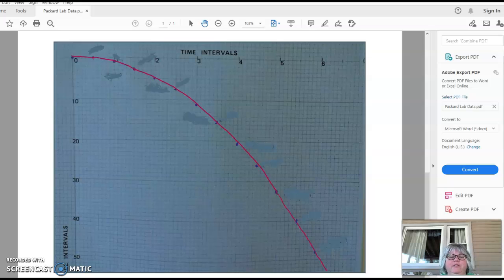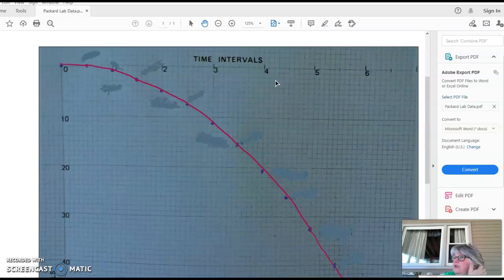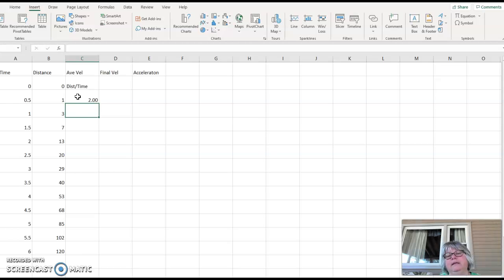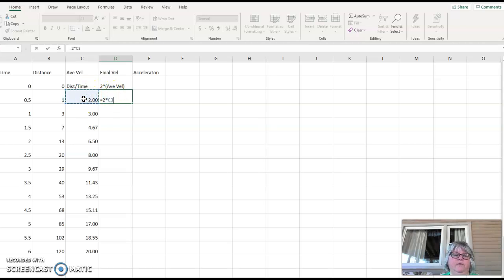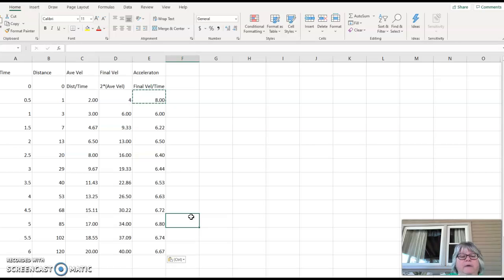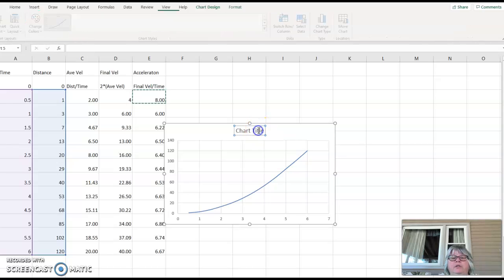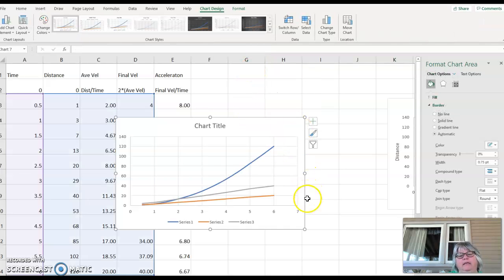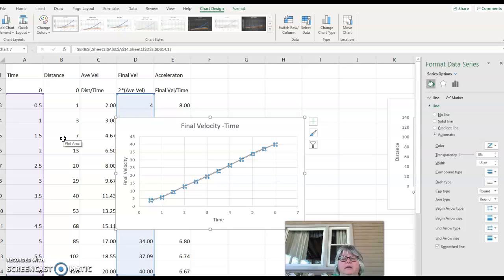Acceleration Lab Interpretation and Excel Graphs